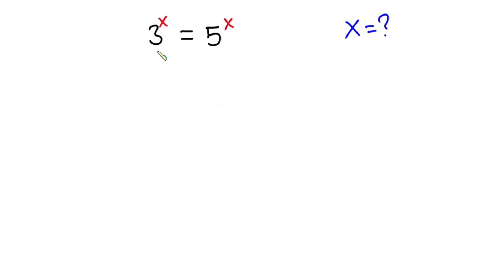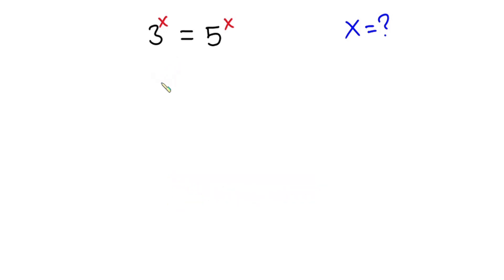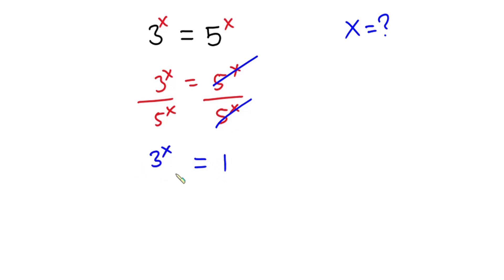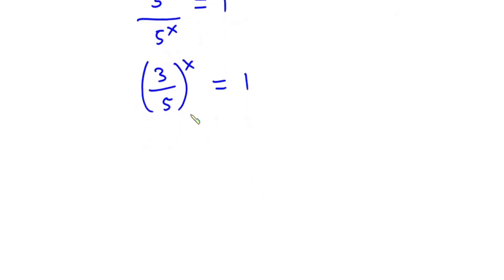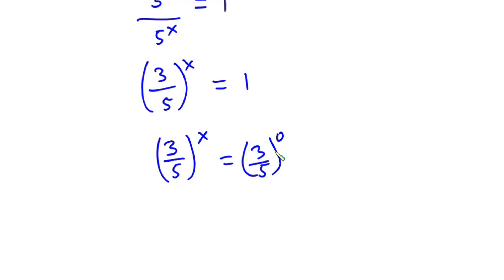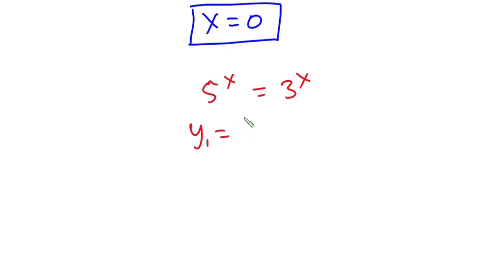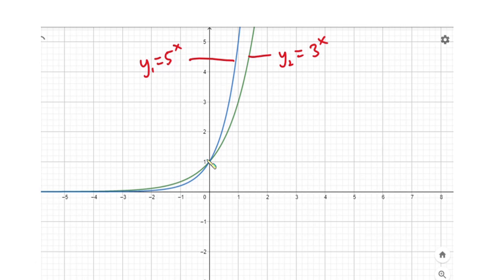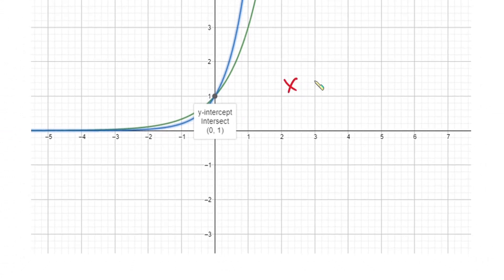Solve this Exponential Equation in 1 Minutes | 3^x=5^x | Challenging math Problem | Exponents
In this video, we will solve this algebraic equation problem that exponential Equation trending 2022. The problem is find the value of x in 3^x=5^x . SAT Math Problem

BOOKS
Math Olympiad